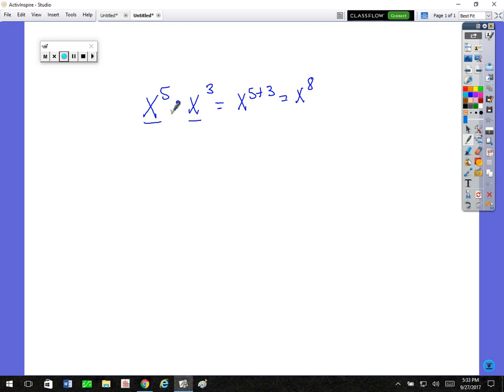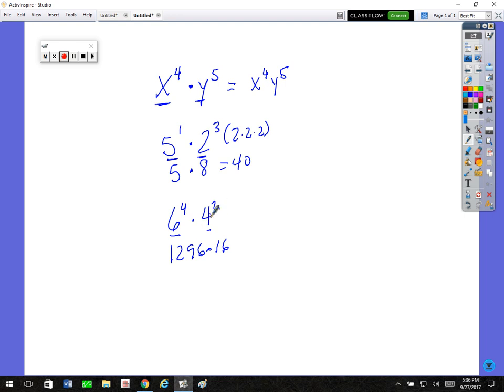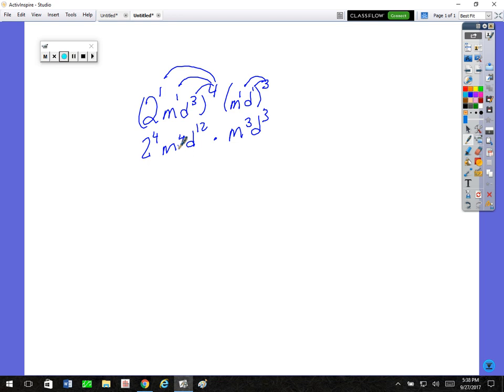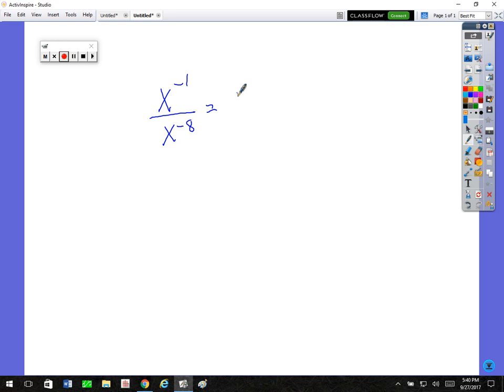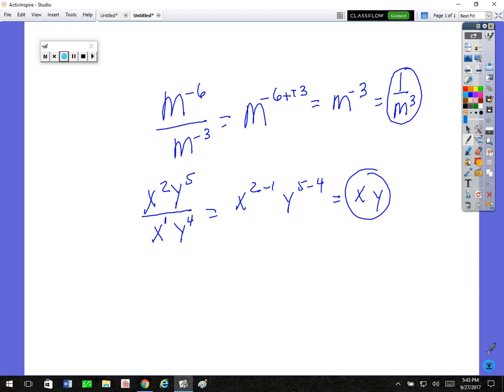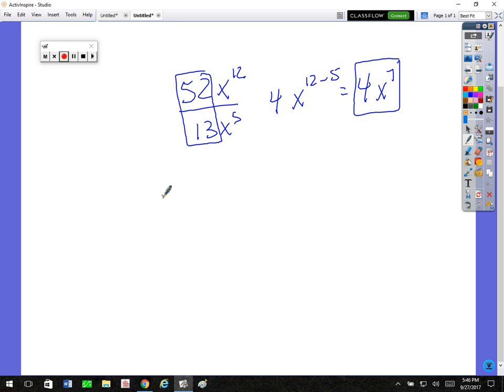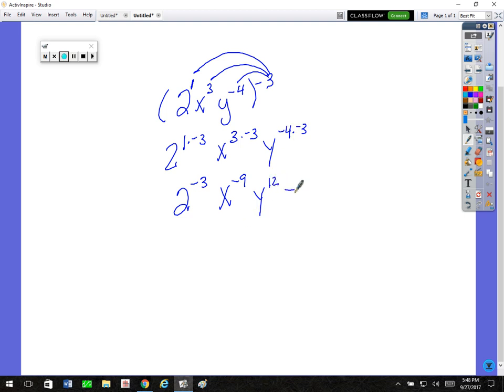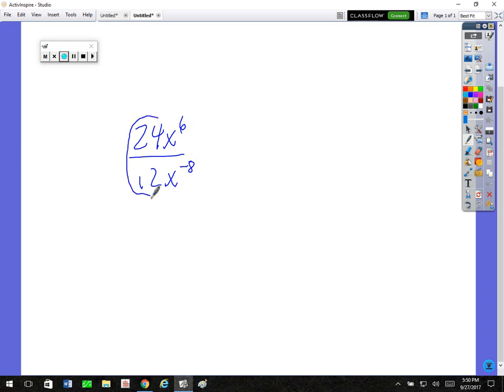Multiplying and Dividing Exponents Mixture